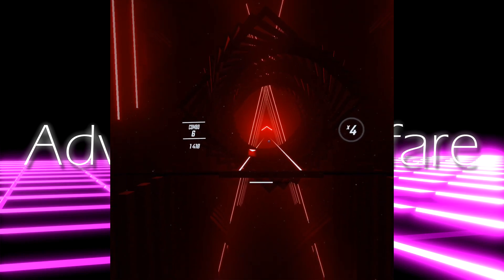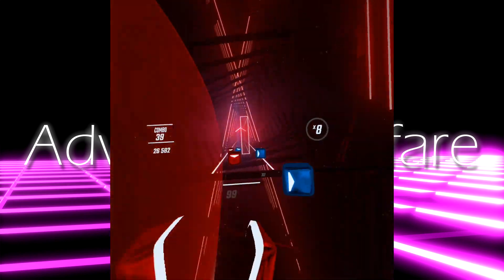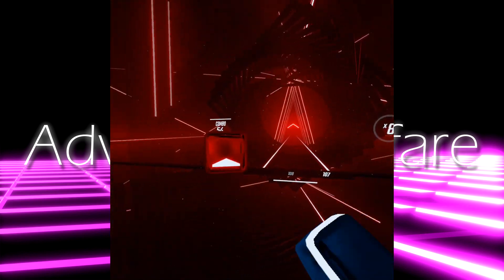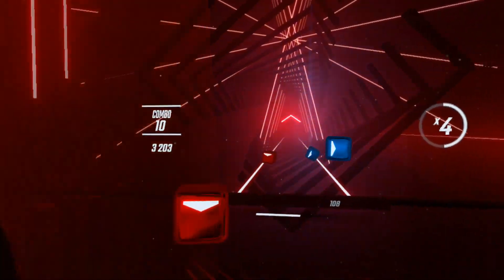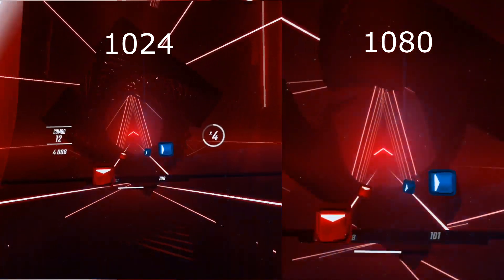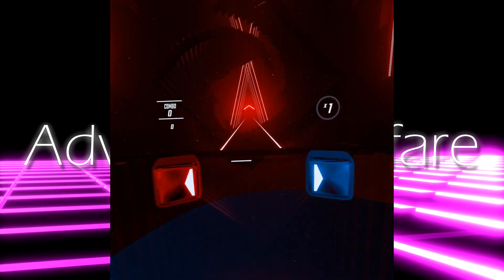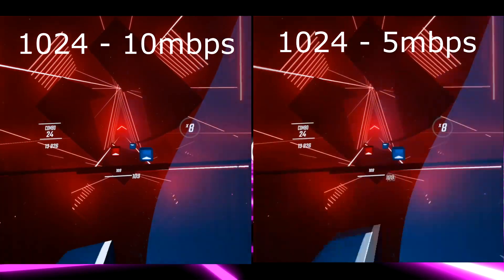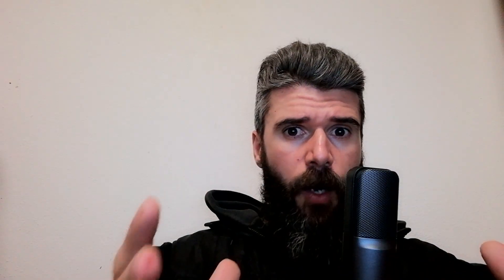Resolution and Bitrate Oculus Quest 2: Why Sight Seems foggy or Blurred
Quest 2 is an almost 4K resolution headset, but this doesn't mean what you see in it is in 4K and also, i tell you why you see blurred or foggy in it.

Compra Oculus Rift S - Buy Oculus Rift S
Compra Oculus Quest 2 64GB - Buy Oculus Quest 2 64GB
Compra Oculus Quest 2 256GB - Buy Oculus Quest 2 256GB

Rift S silicon kit:
Grip controller
Halo strap cover

Quest 2 silicon kit:
Grip controller + lens cover

Original Oculus Link cable
Link cable 3mt 5Gbps

Quest 2 Elite strap
Quest 2 Halo strap
Quest 2 headstrap

Quest 2 original cover case - Borsa da trasporto originale
Quest 2 cover case standard
Quest 2 hard cover case headstrap comaptible - Borsa da trasporto rigida compatibile con fascia da testa
Quest 2 cover bag compatible Halo strap - Quest 2 borsa da trasporo compatibile con fascia Halo

My build - Il mio PC:
Main board MSI X570 A Pro
CPU Ryzen 5 3600
GPU Zotac GTX 1660Ti
RAM 2x 8GB 3200 MHz
Power supply iTek Desert 650 W
Storage SSD Samsung 1TB

Visita la pagina Facebook.